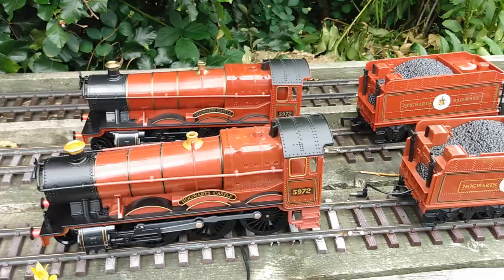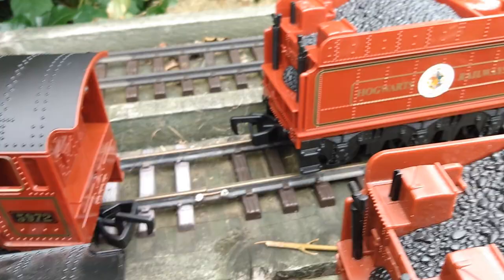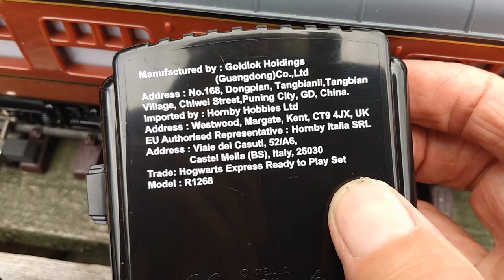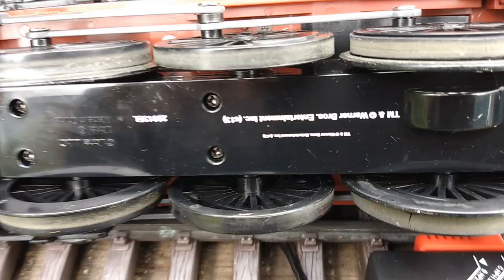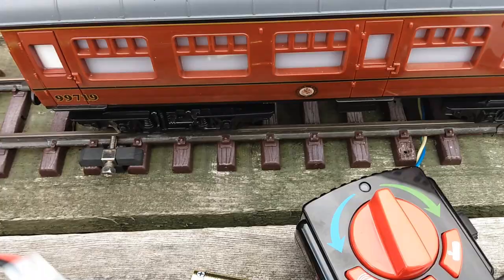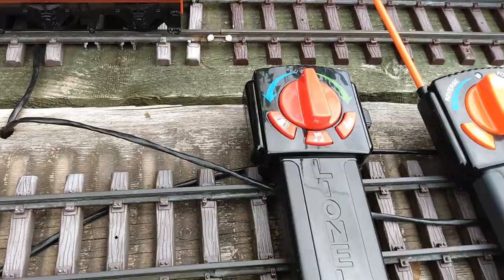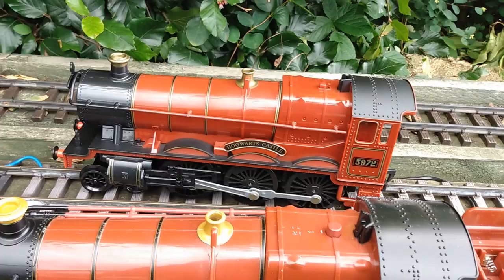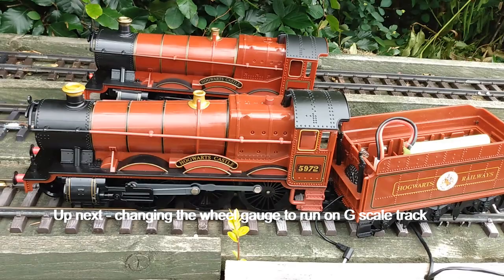Hornby Hogwarts Express Ready to Play compared with Lionel G scale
I bought a Hornby version form Rails of Sheffield to compare with my older Lionel Harry Potter Hogwarts Express.

I was impressed by the information provide by Family Garden Trains